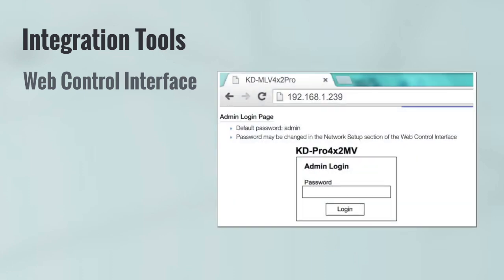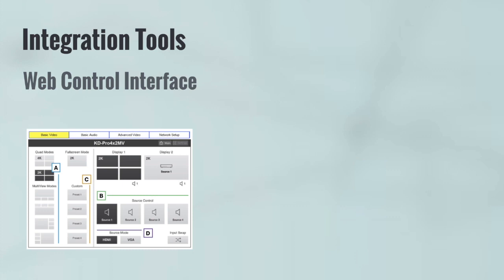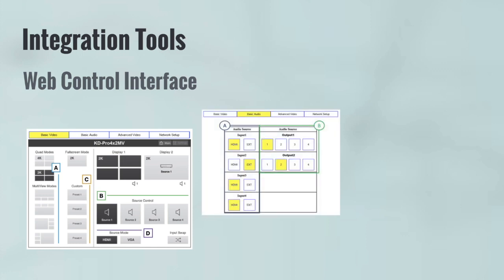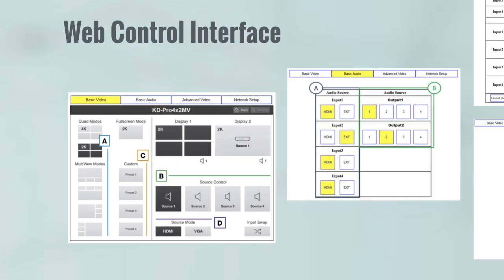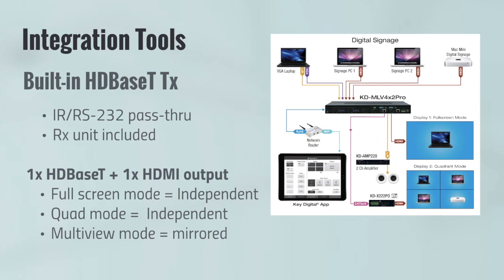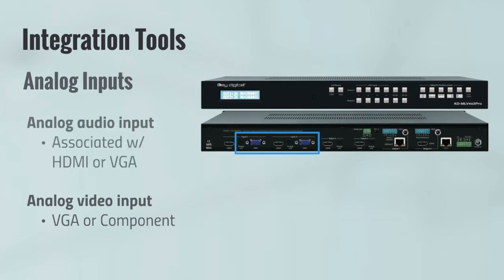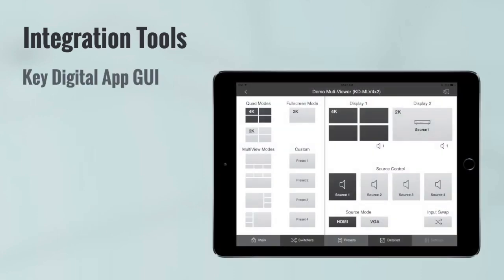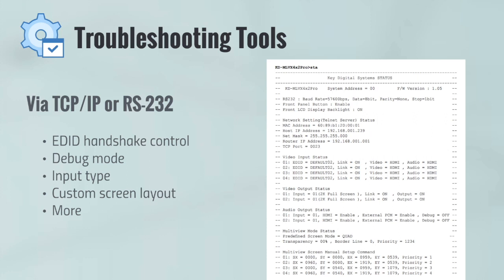Key Digital University Tech Training -KD-MLV4x2Pro